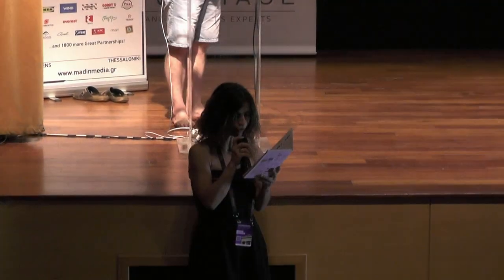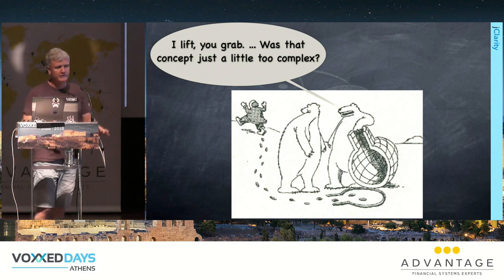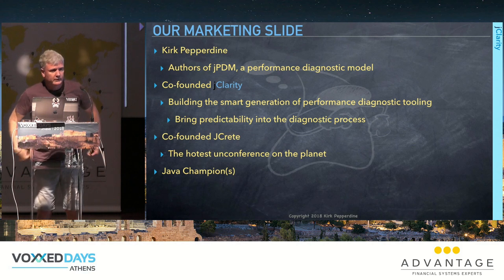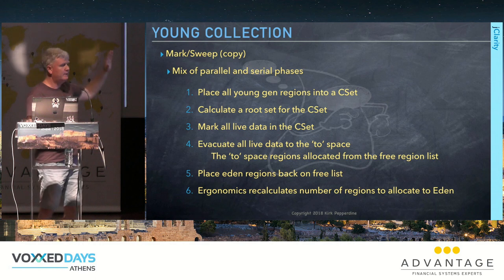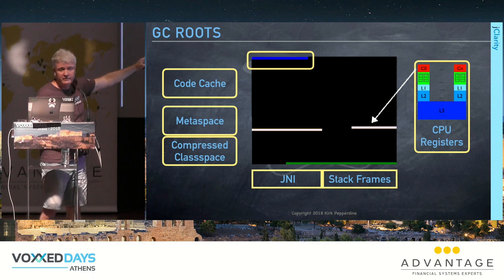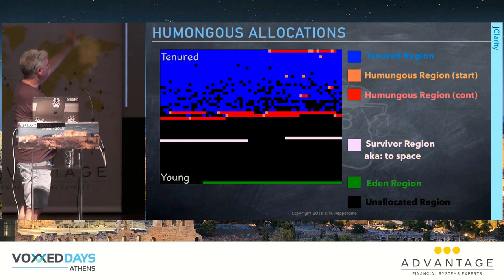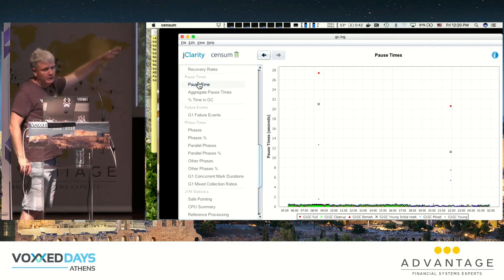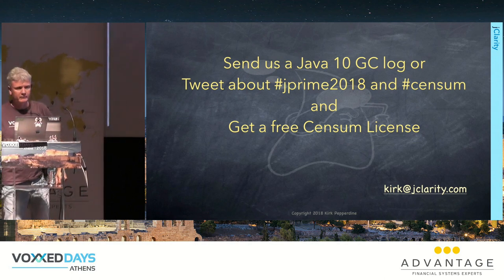Voxxed Athens - Moving to G1GC - An Experience Report - Kirk Peperdine